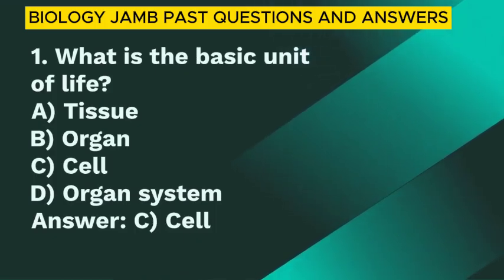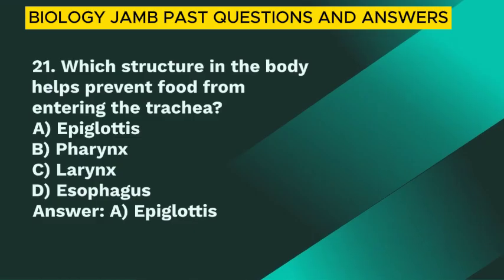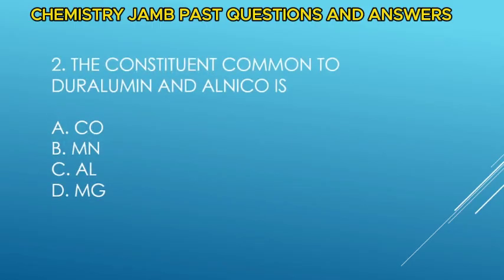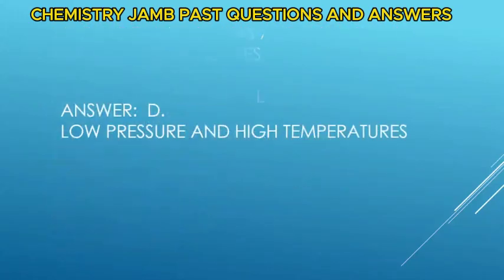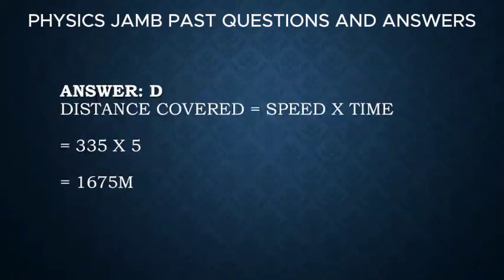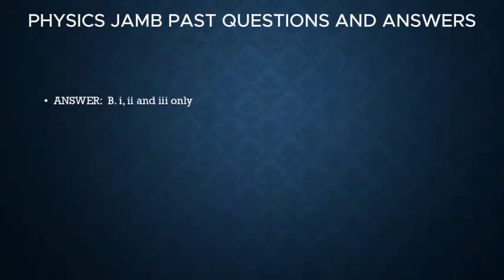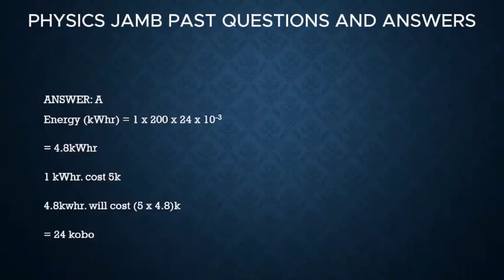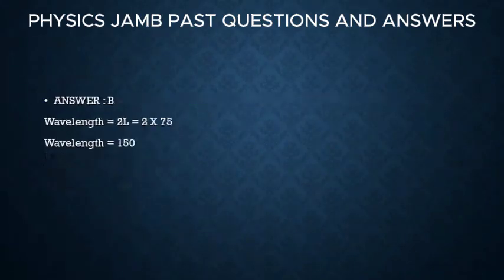Compiled Jamb Past Questions And Answers on Biology,Chemistry,Physics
This video consist of Past Questions And Answers on Biology,Chemistry,Physics.
In this channel you will learn lots of different skills ranging from online courses, jamb past questions and answers, post utme questions and answers,quiz, tutorials on canva, tutorials on programming,tutorials on mathematics,etc.

"Photoelectric" refers to the phenomenon where light (or other electromagnetic radiation) interacts with a material to produce electrical effects. This can happen in different ways, including:

Photoelectric Effect – When light shines on a material (usually a metal), it can eject electrons from the surface. This was explained by Albert Einstein and is the basis for many technologies, such as solar cells and light sensors.

Photovoltaic Effect – Used in solar panels, where light generates an electric current in a semiconductor material.

Photoemissive Effect – Where materials emit electrons when exposed to light, used in devices like photomultiplier tubes.

You said:
Biology scheme of work
ChatGPT said:
Are you looking for a Biology scheme of work for a specific grade level, curriculum (e.g., IGCSE, CBSE, WAEC, or a national curriculum), or term? Let me know the details, and I can create a structured scheme of work for you.

Here's a Biology Scheme of Work for JAMB (Joint Admissions and Matriculation Board) UTME preparation. This scheme is based on the official JAMB syllabus and covers key topics for effective study.

JAMB Biology Scheme of Work
1. General Biology
Functions of cell components
Differences between plant and animal cells
2. Cell and Its Environment
Diffusion, osmosis, and active transport
Importance in living organisms
3. Biological Molecules
Carbohydrates, proteins, and lipids
Enzymes: types, properties, and functions
4. Nutrition
Types of nutrition (autotrophic, heterotrophic)
Photosynthesis
Minerals in plants
Classes of food and their functions
5. Respiration and Energy Production
Aerobic and anaerobic respiration
Energy production in cells
6. Transport System
Transport in plants (xylem, phloem)
Circulatory system in animals
Blood and its components
7. Excretion and Homeostasis
Excretion in plants and animals
Kidney function
Thermoregulation
8. Coordination and Control
Nervous system in humans
Hormones and endocrine glands
Tropisms in plants
9. Reproduction
Asexual and sexual reproduction
Male and female reproductive systems
Menstrual cycle
Pollination and fertilization in plants
10. Growth and Development
Stages of growth
Germination in plants
11. Ecology and Environment
Ecosystems and their components
Food chain and food web
Ecological succession
Pollution and conservation
12. Evolution and Genetics
Mendelian genetics
Chromosomes and mutation
Natural selection and adaptation
13. Microorganisms and Diseases
Types of microorganisms
Diseases caused by bacteria, viruses, and fungi
Prevention and control of diseases
14. Biology and Society
Application of Biology in medicine, agriculture, and industry
Biotechnology and genetic engineering
Study Tips for JAMB Biology
Study past questions to understand the exam pattern.
Use diagrams and flowcharts to summarize processes.
Practice multiple-choice questions regularly.
Understand key biological terms and definitions.

JAMB Chemistry Scheme of Work
This scheme is based on the JAMB UTME Chemistry Syllabus, covering essential topics needed for the exam.

1. Introduction to Chemistry
Definition, branches, and importance of chemistry
Scientific methods and safety precautions
2. Structure of the Atom
Dalton’s atomic theory
Modern structure of the atom (protons, neutrons, electrons)
Atomic number, mass number, and isotopes
3. Chemical Combination
Chemical bonding: ionic, covalent, and metallic bonds
Valency and oxidation states
Mole concept and Avogadro’s number
4. States of Matter
Solid, liquid, and gaseous states
Kinetic theory of matter
Gas laws (Boyle’s, Charles’, Gay-Lussac’s, Avogadro’s)
5. Chemical Reactions and Stoichiometry
6. Energy Changes in Chemical Reactions
7. Rates of Chemical Reactions
Factors affecting reaction rates (temperature, concentration, catalysts)
Collision theory and activation energy
8. Chemical Equilibrium
Dynamic equilibrium